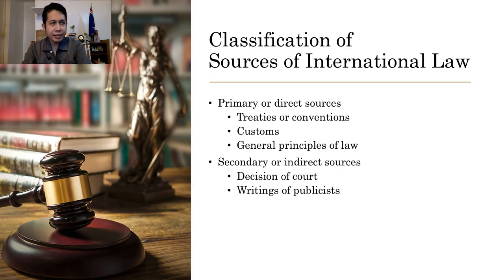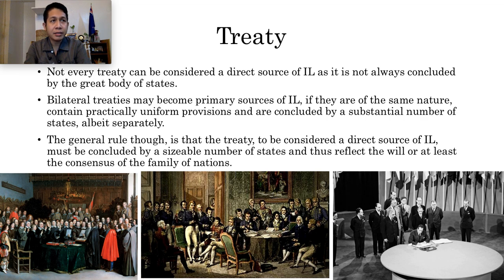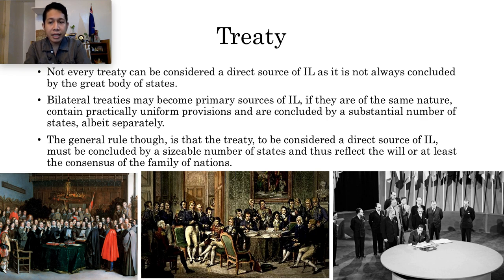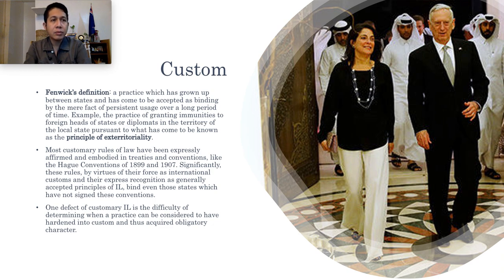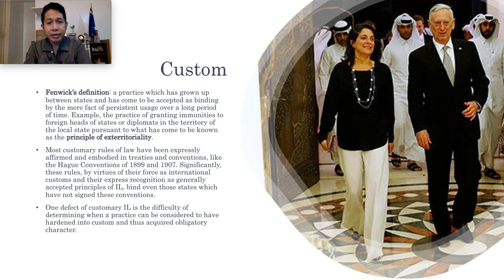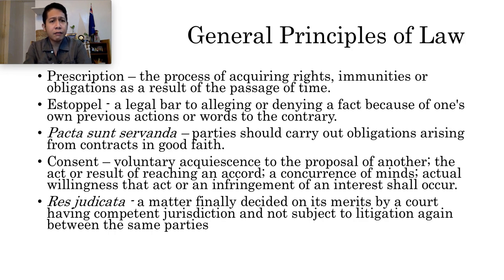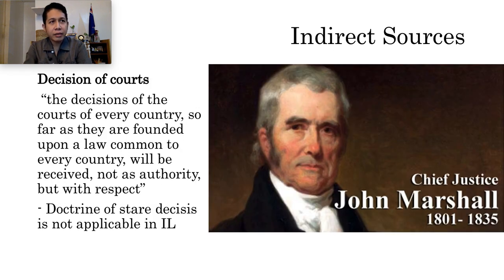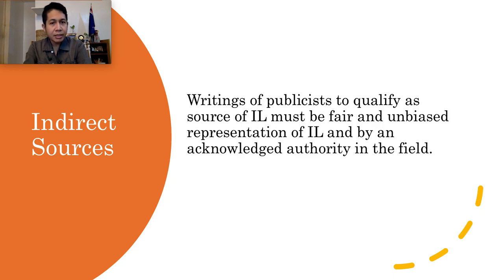International Law- Sources of International Law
This lectures talks about primary and secondary sources of International Law